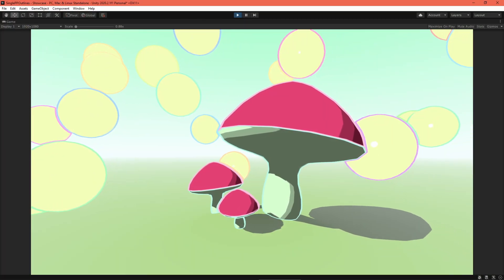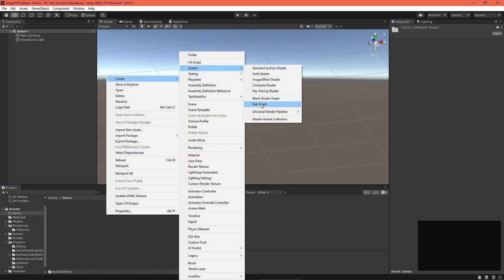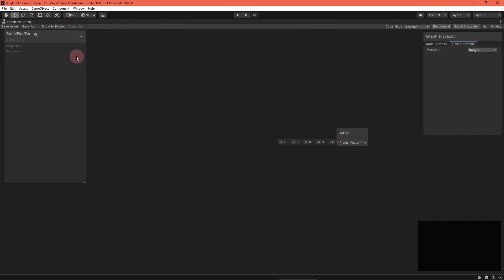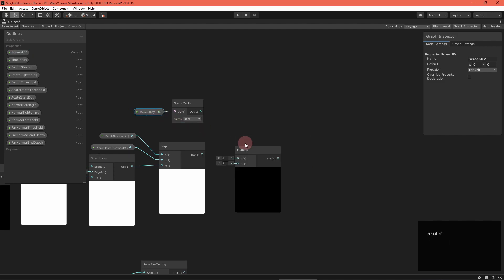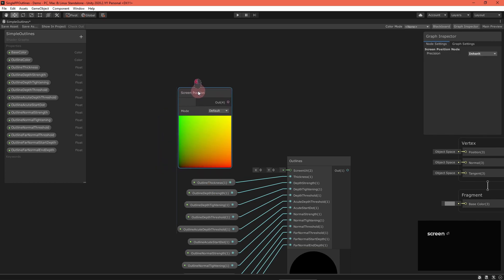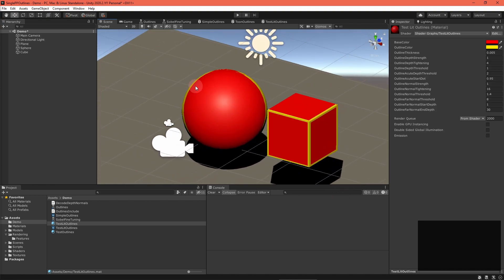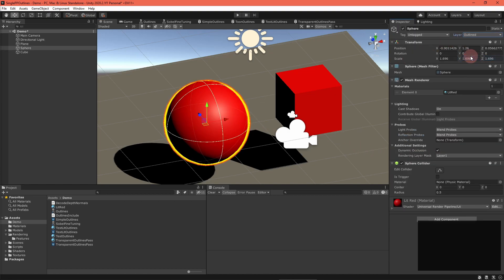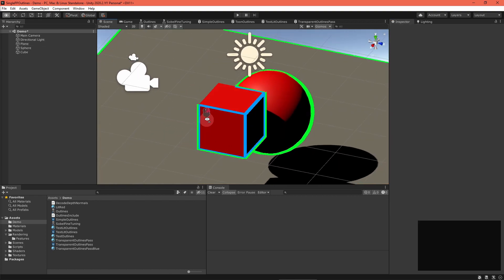Outlines on One Object in Unity URP Shader Graph with Edge Detection! ✔️ 2020.3 | Game Dev Tutorial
✔️ Works in 2020.1 ➕ 2020.2 ➕ 2020.3 🩹 Fixes:
► At line 39 in OutlinesInclude.hlsl, the sixth entry in sobelSamplePoints should be float2(1, 0), not float2(1, 1)

Outlines are a great way to add polish and style to a variety of games! In this tutorial, I apply depth and normal outlines to single objects, allowing different outline colors. This technique also skips the post processing step, which can be a big performance boost for lightweight platforms!

⏲️ Timestamps:
0:00 Intro
1:00 Theory
2:06 Project Setup
2:53 Outlines graph
5:49 Simple outlined shader
7:19 Outlines in unlit graphs
7:30 Outlines in lit graphs
9:35 Conflict with AO
9:57 Wrap up and credits

• Hanane Rami, Mohammed Hamri, Lhoussiene Masmoudi: Color Edge Detector with Sobel-PCA